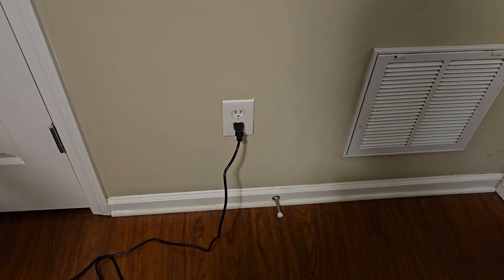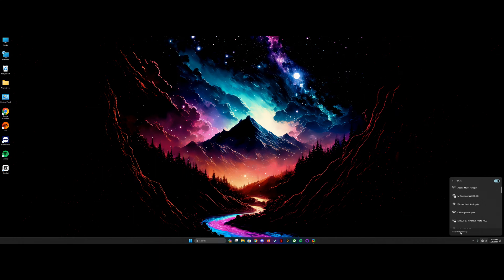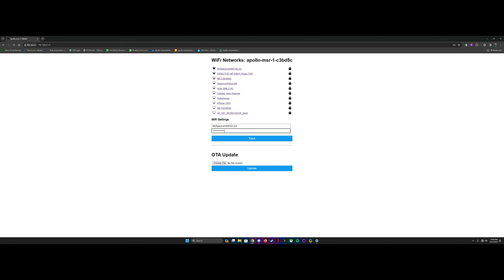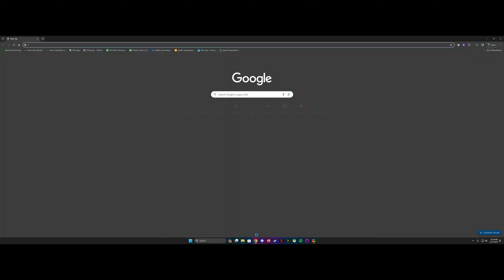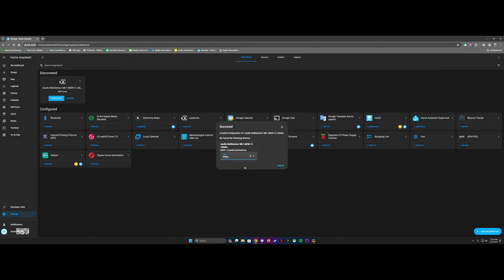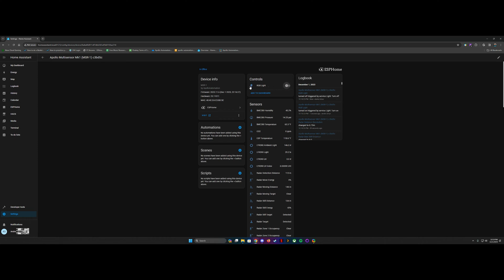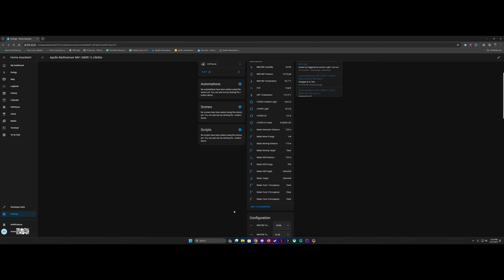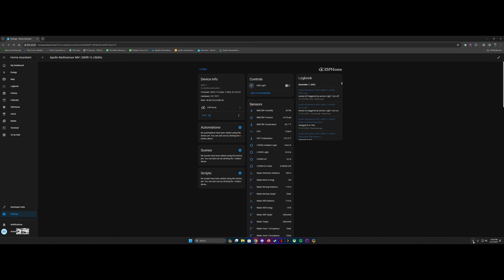Apollo MSR-1 Initial Setup Guide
Just a quick guide on how to initially set up your new Apollo Automation MSR-1 Sensor with Home Assistant!